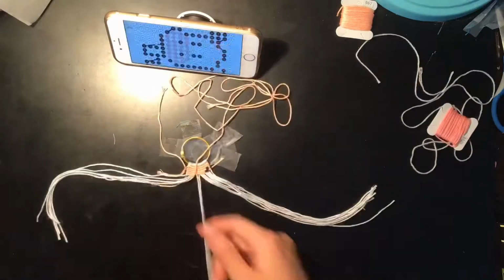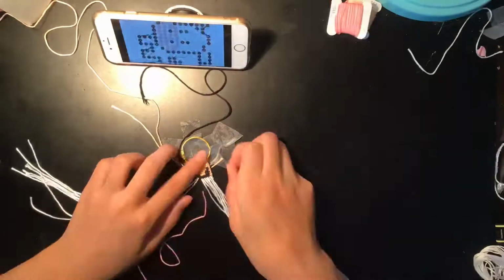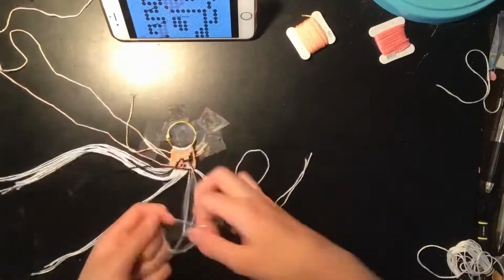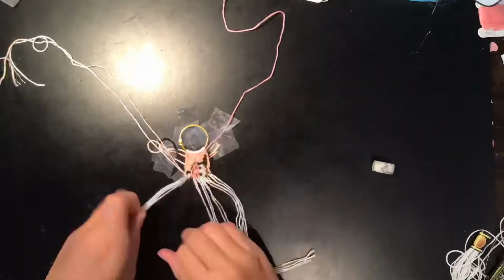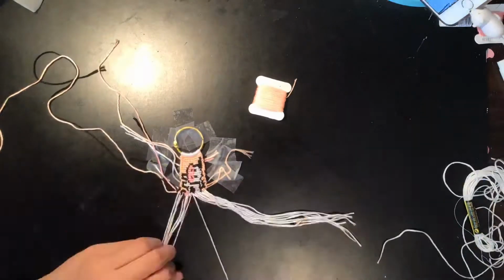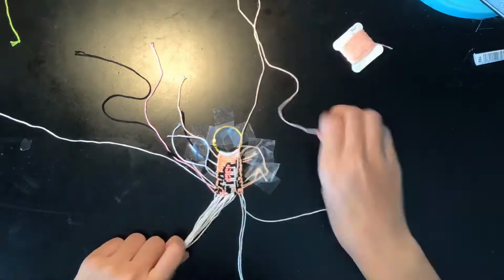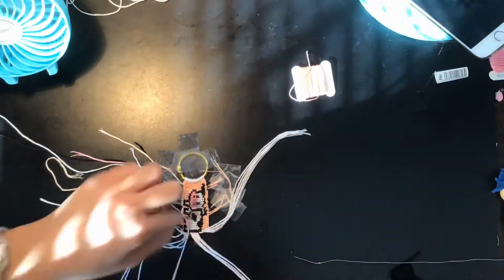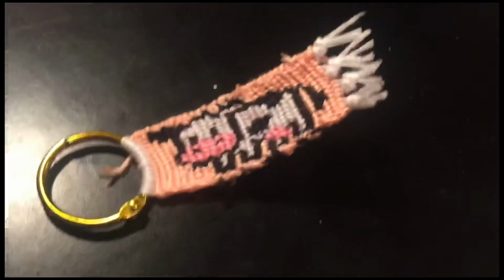Knot With Me: Cow Keychain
Hi everyone! Today I did my first Knot With Me. Let me know if you want to see more of these videos in the comments, or if you have video suggestions!

Here are the links to things I mentioned in the video:
COW ALPHA PATTERN:

BULK BLACK AND WHITE STRINGS:

My braceletbook account: @bobadreamz